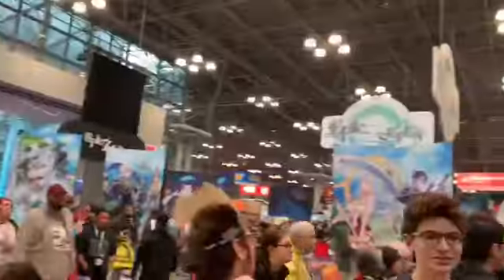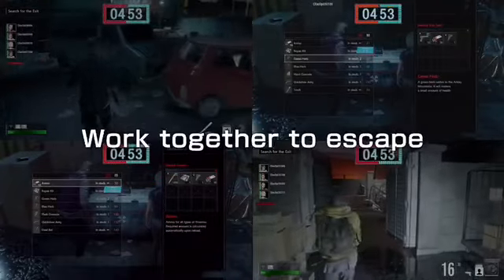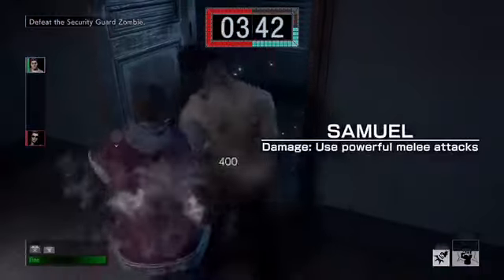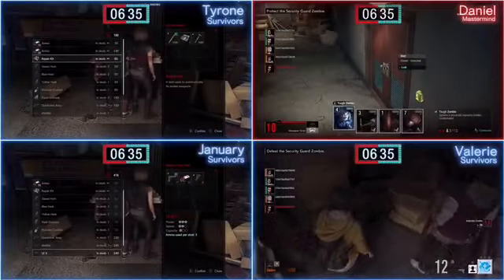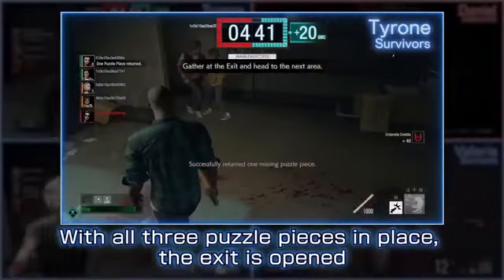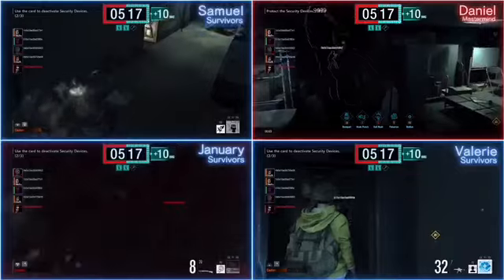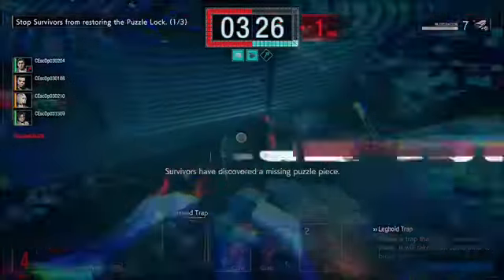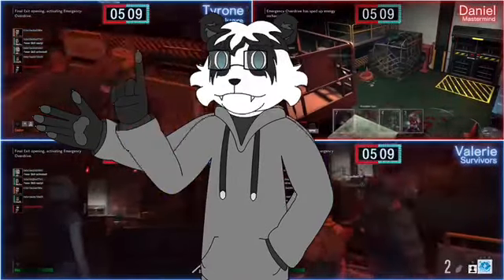Project Resistance Demo at NYCC 2019 (First Impressions)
So this year I went to NYCC and on top of meeting leo and most of the comic pop crew I got to demo Project Resistance. The newest Resident Evil game on the rise and here are my thoughts.

Footage used

Thanks to

Love you guys and shamalamoomoo ❤️❤️❤️